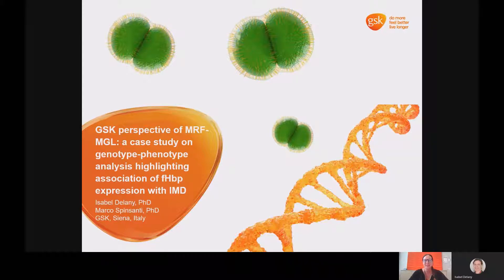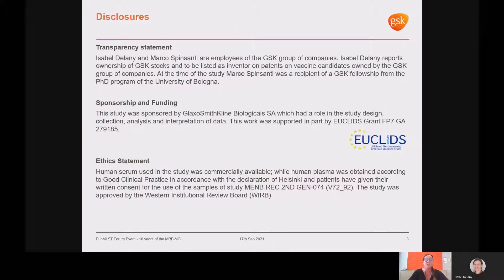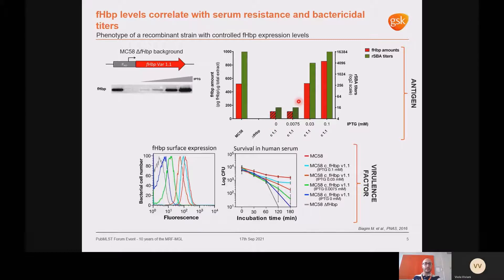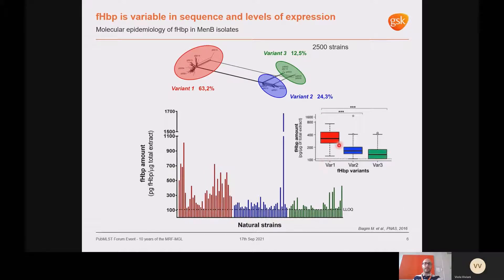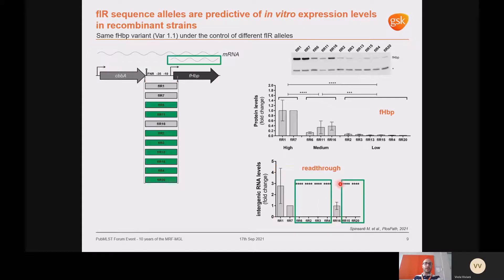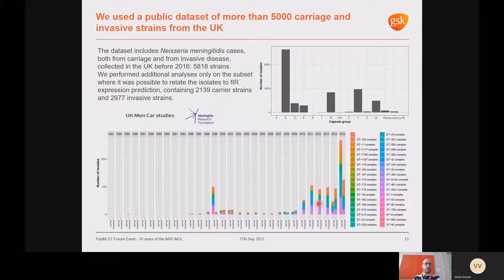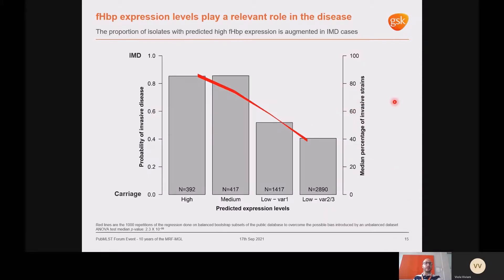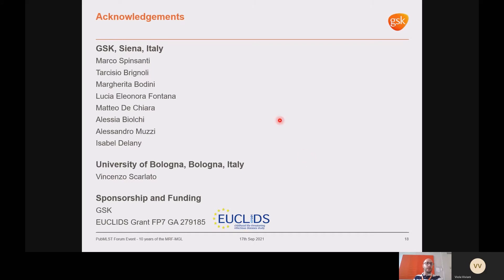12 - Isabel Delany & Marco Spinsanti - GSK perspective of MRF-MGL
A case study on genotype-phenotype analysis highlighting association of fHbp expression with IMD